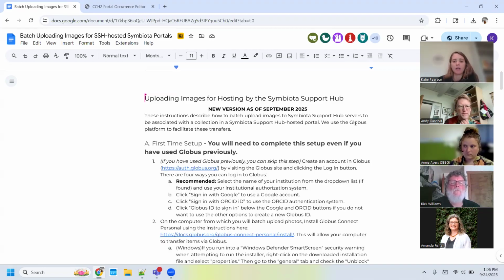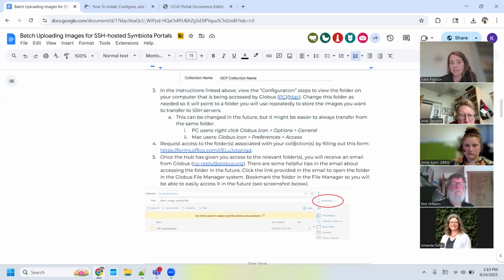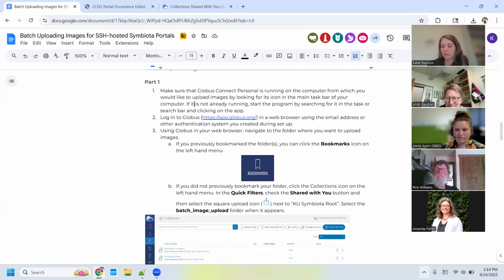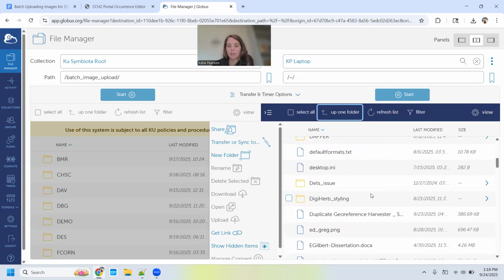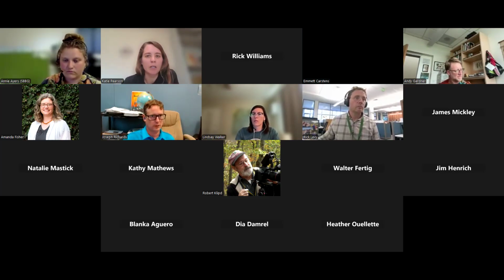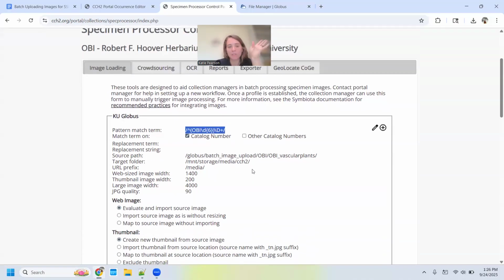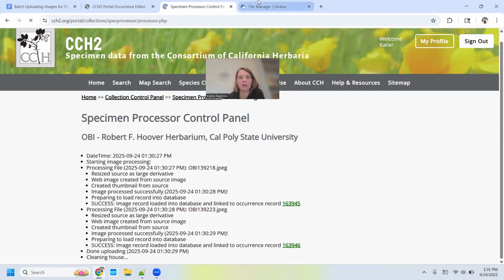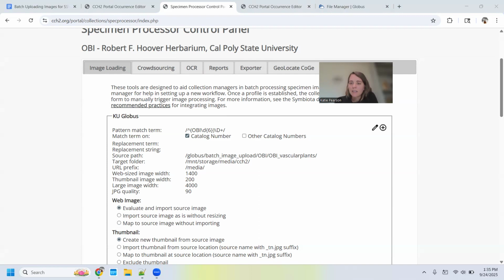Orientation to New Batch Image Uploading Workflow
For Symbiota users hosting their web-accessible images on Symbiota Support Hub servers.